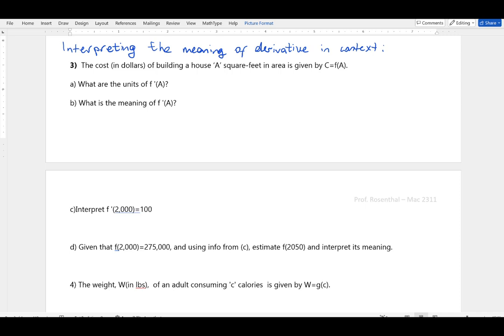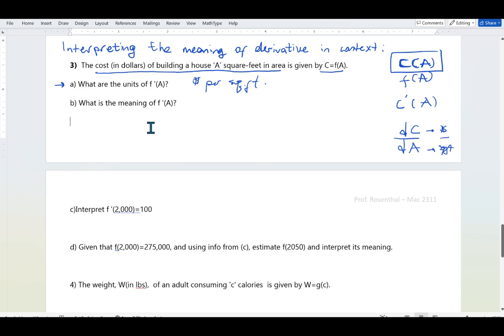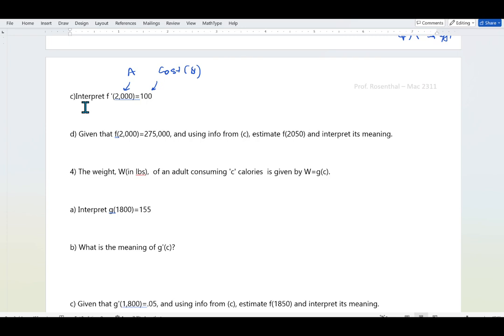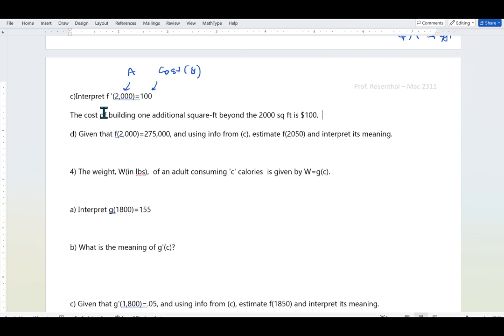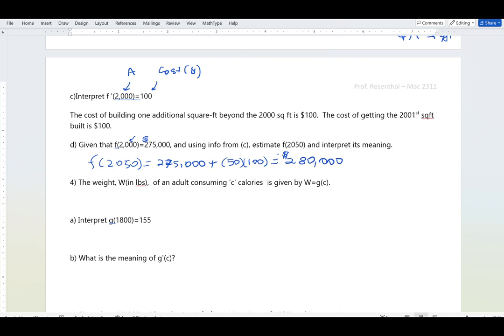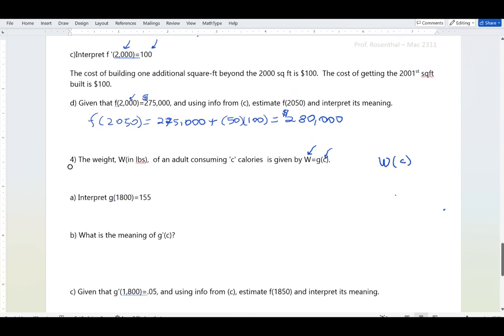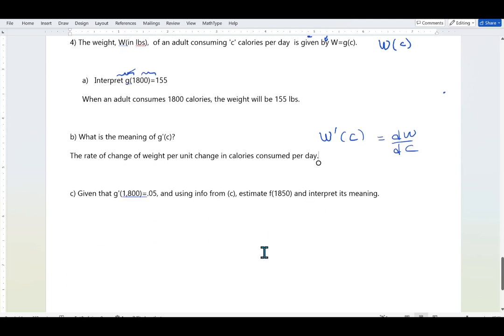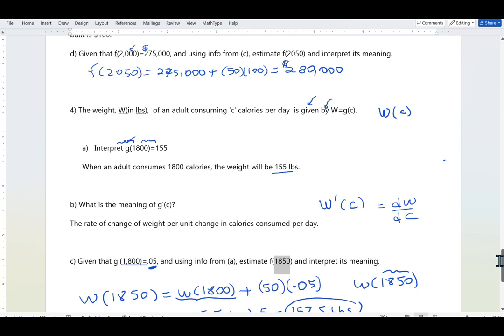1.5 part 3 - application of derivatives in context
Interpreting the meaning of derivative in context.  Applications of derivatives